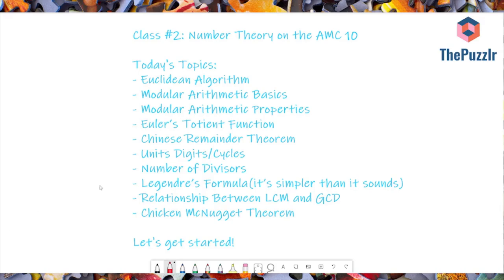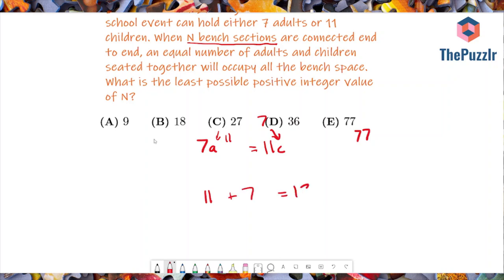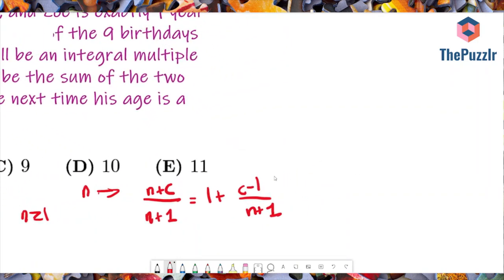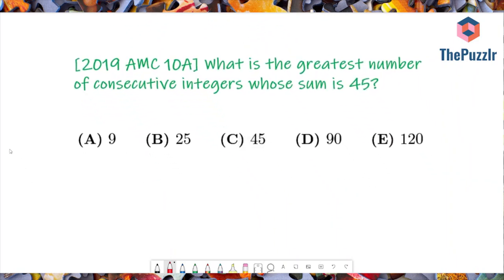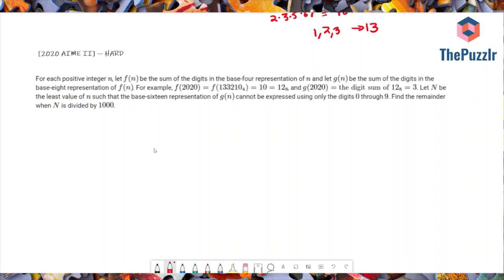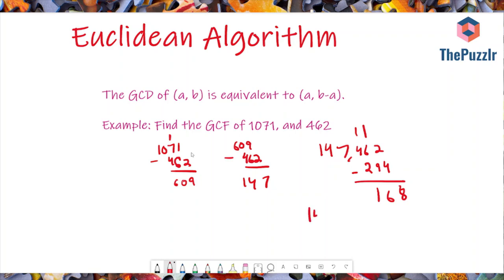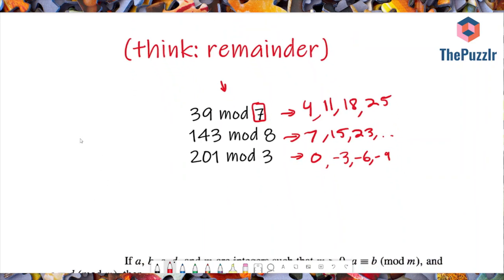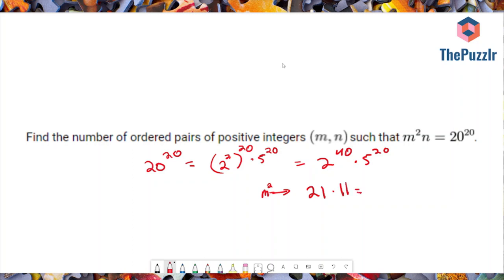AMC 10 Preparation - Class #2: Number Theory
This week, we take a look at Number Theory on the AMC 10 test. We'll be looking at factors and multiples, Euler's totient function, and more! It is advised viewers stick around till the end of the video to be able to accurately judge the difficulty of the course. The beginning of the class may be relatively easy, but we'll be looking at a lot of the last 5(the hardest) AMC 10 problems as we progress through the video.

Complete list of today's topic:
- Euclidean Algorithm
- Modular Arithmetic Basics
- Modular Arithmetic Properties
- Euler’s Totient Function
- Chinese Remainder Theorem
- Units Digits/Cycles
- Number of Divisors
- Legendre’s Formula(it’s simpler than it sounds)
- Relationship Between LCM and GCD
- Chicken McNugget Theorem

Winners of the last giveaway will be announced in this week's class.

(must be signed-in and enrolled in the free course to view)

ThePuzzlr's free AMC 10 Crash Course provides both the fundamental base and the advanced concepts needed to excel on the AMC 10 and qualify for the AIME(American Invitational Mathematical Examination). You can sign-up for the course for free to access the free handouts and practice questions that go along with each video!